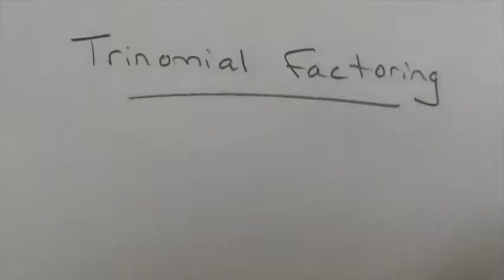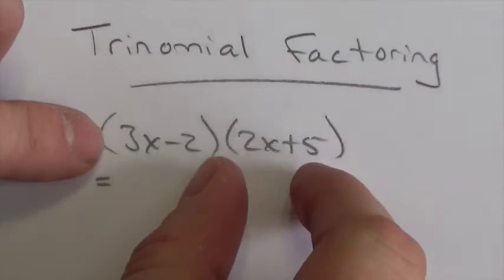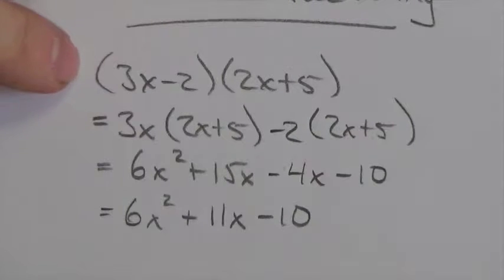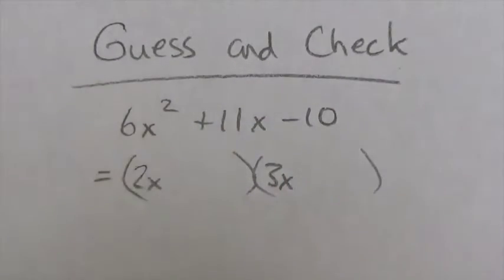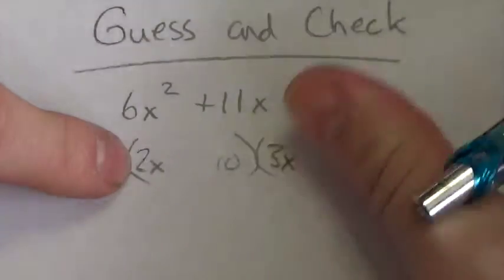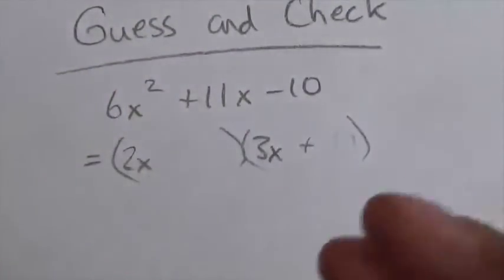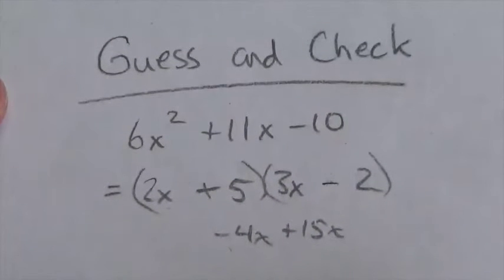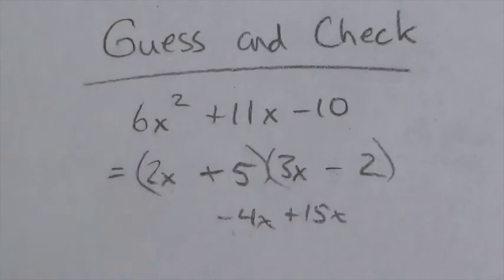Trinomial Factoring by Guessing and Checking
This video is about factoring trinomials by the guess and check method.